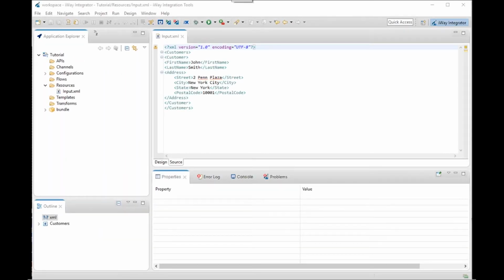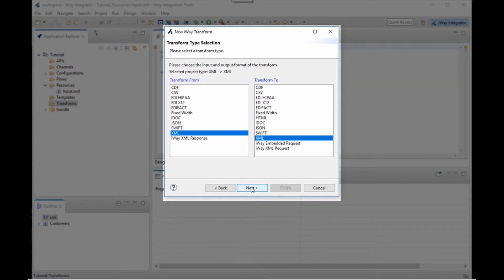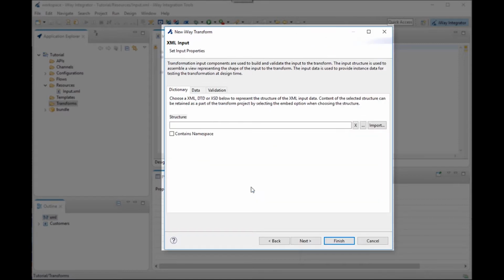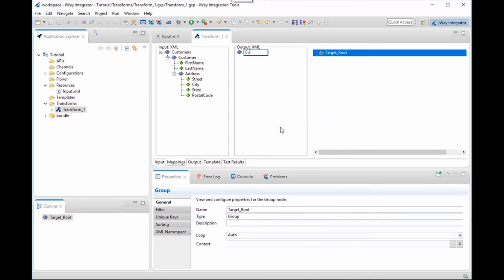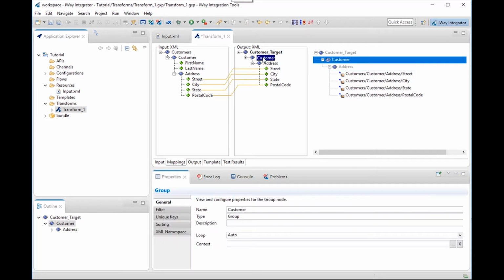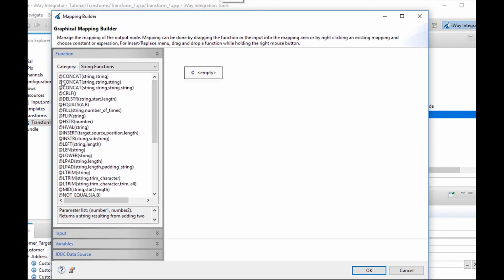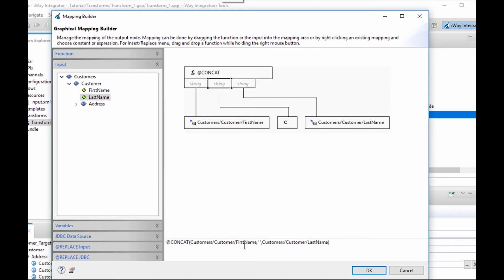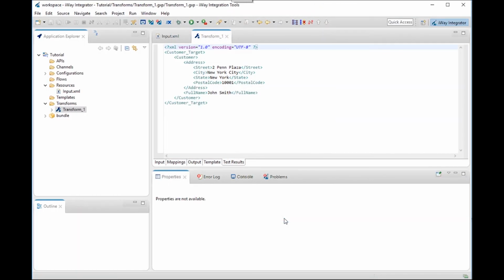iWay 8: Transformer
High level overview of how to start to build your first iWay Transformer for beginners.  This tutorial covers what a Transform is, how to create one and how to test.